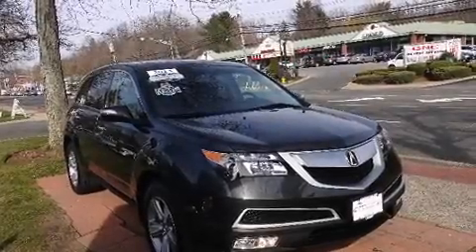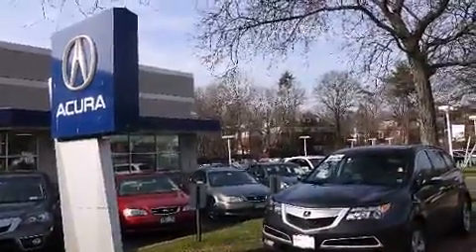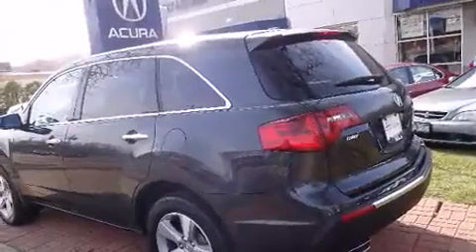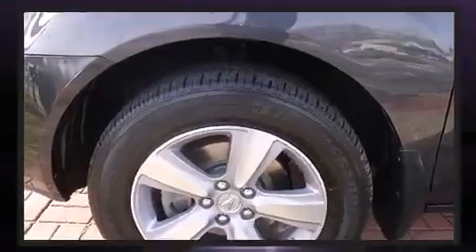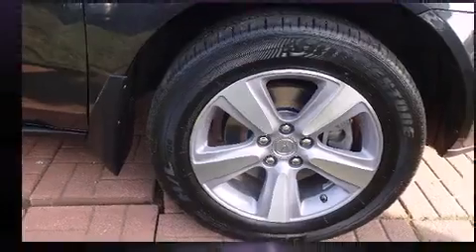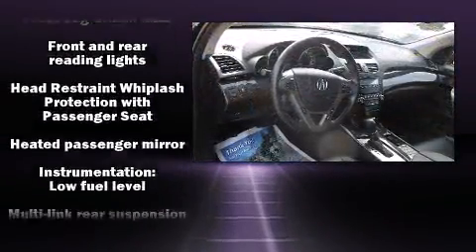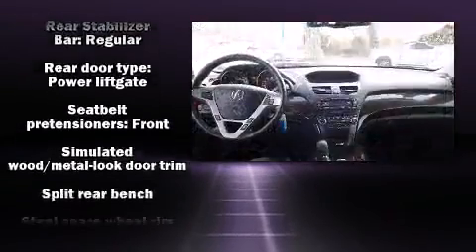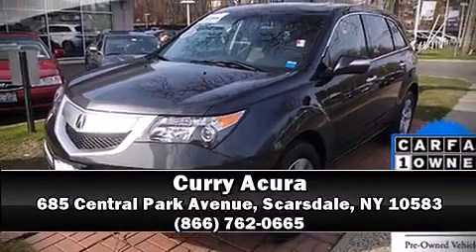2013 Acura MDX 3.7L in Scarsdale, NY 10583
Curry Acura
685 Central Park Avenue

Come test drive this 2013 Acura MDX. With less than 20,000 miles on the odometer, you'll be sure to appreciate this model's condition and value. Smooth gearshifts are achieved thanks to the refined 6 cylinder engine, and for added security, dynamic Stability Control supplements the drivetrain. Acura infused the interior with top shelf amenities, such as: 1-touch window functionality, power front seats, an outside temperature display, heated door mirrors, a power rear cargo door, skid plates, and leather upholstery. With high intensity discharge headlights illuminating your path, you'll always appreciate maximum visibility. For drivers who enjoy the natural environment, a power moon roof allows an infusion of fresh air. Premium sound drives 8 speakers, providing you and your passengers a sensational audio experience. Acura also prioritized safety and security by including: dual front impact airbags, head curtain airbags, traction control, brake assist, anti-whiplash front head restraints, a panic alarm, and 4 wheel disc brakes with ABS. We know that you have high expectations, and we enjoy the challenge of meeting and exceeding them! Please don't hesitate to give us a call.